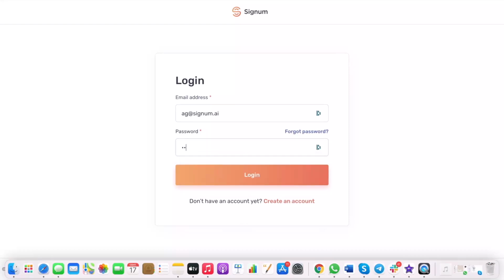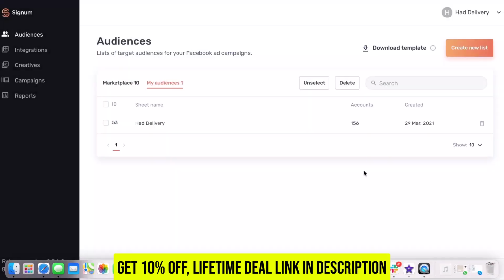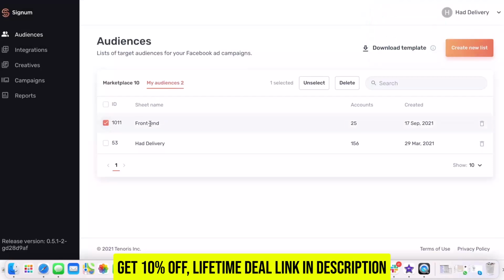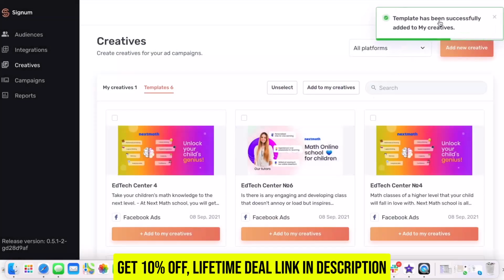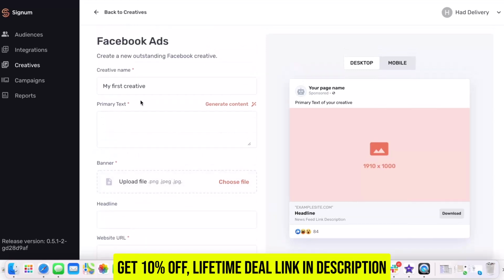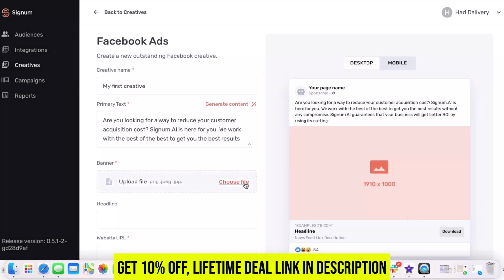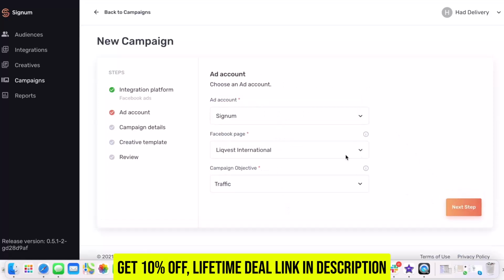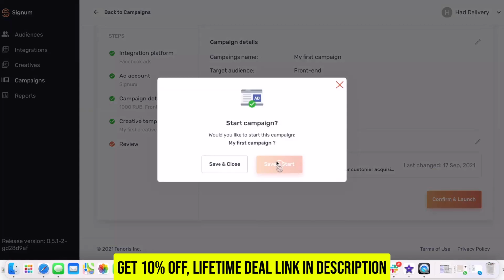Signum AI Review & Tutorial - How To Use Signum AI AppSumo Lifetime Deal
Dive into our latest video as we explore the Signum Ai AppSumo lifetime deal reviews. Discover how this cutting-edge AI-powered monitoring platform can transform your understanding of target personas and business needs.

We'll break down its key features, real user experiences, and how it stands out in today’s competitive landscape. Don't miss out on valuable insights—hit play now to unlock the potential for your business!

Join us in this informative video where we review the Signum Ai AppSumo lifetime deal! Learn how this innovative AI-driven platform can provide you with deep insights into your target personas and enhance your business strategies. We’ll share expert opinions, user testimonials, and demonstrate its unique capabilities that make it a must-have tool for entrepreneurs. Watch now to see if it's right for you!

In our latest video, we take a closer look at Signum Ai's AppSumo lifetime deal reviews! This powerful AI monitoring platform is designed to help you uncover essential insights about your target audience and fulfill your business needs like never before. We’ll discuss its functionalities, benefits, and what users are saying about their experiences. Ready to elevate your strategy? Tune in now for all the details!